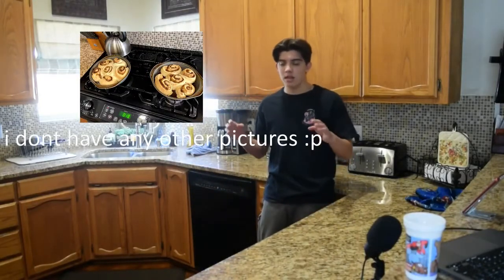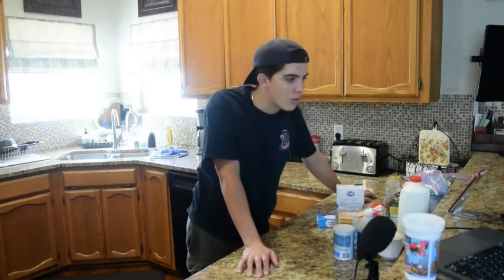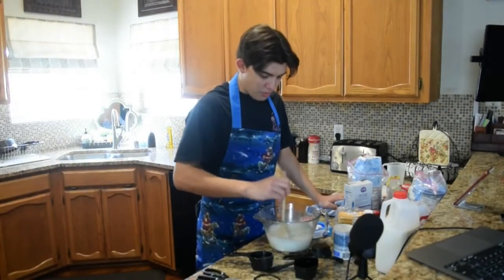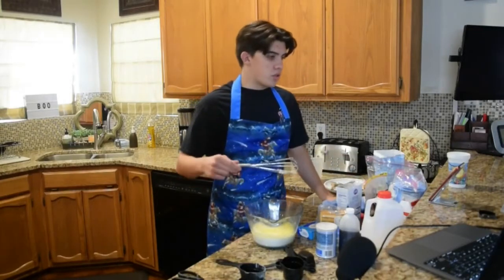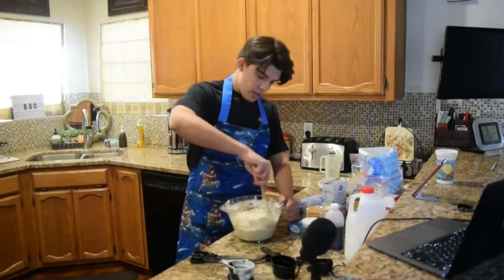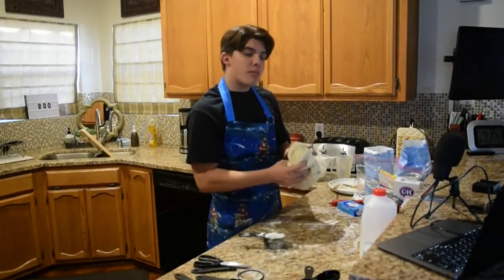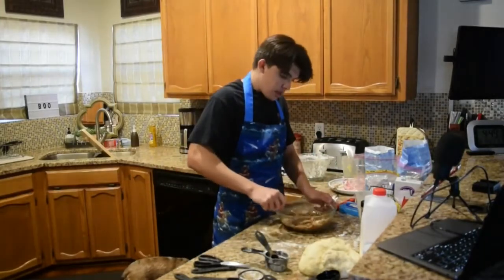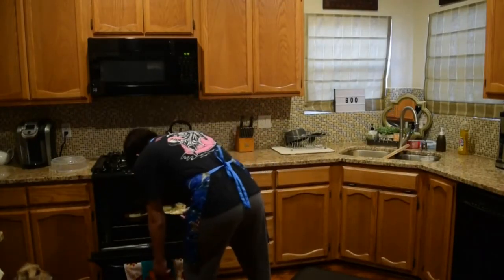Greg's Haunted Bakery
Today Greg makes SpOoKy cinnamon rolls. They suck.
Original upload date Oct 31, 2020